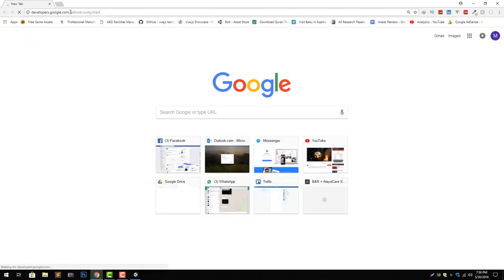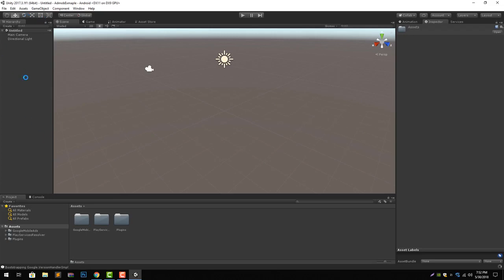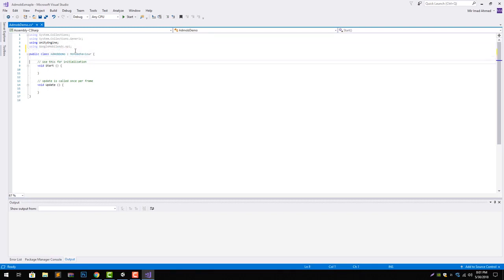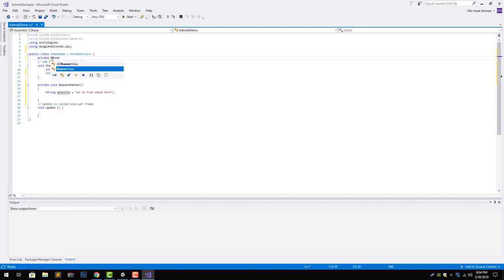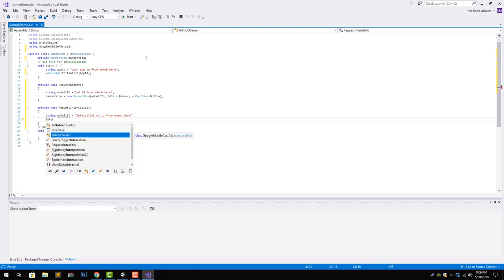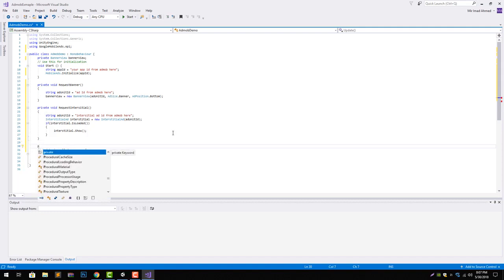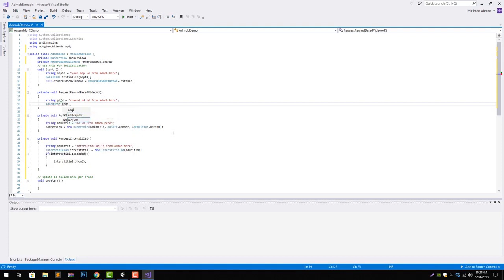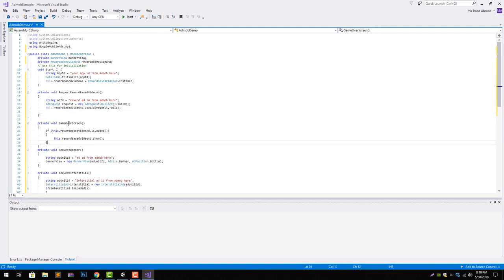Unity Admob Ads Integration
In this video we will learn about Unity Admob Ads Integration

Basically, how to earn from your unity games, by showing admob ads in unity games or apps. This will help you monetise and earn from your games and apps that you make with unity. Admob earning is one of the easiest method to show ads in unity and earn with your game.